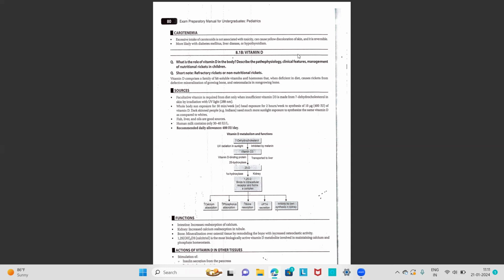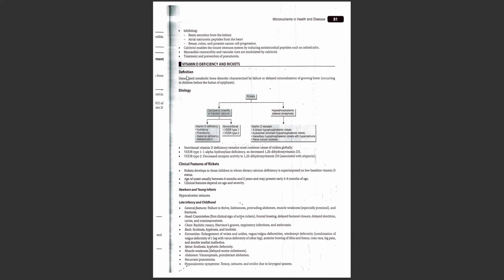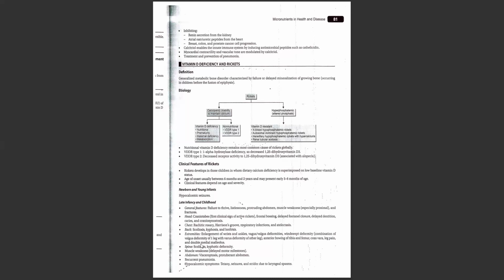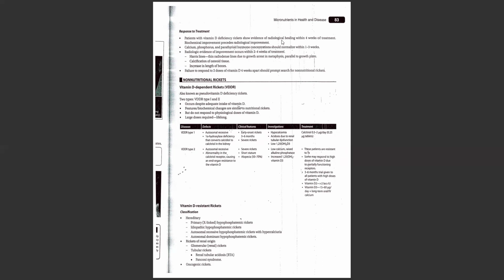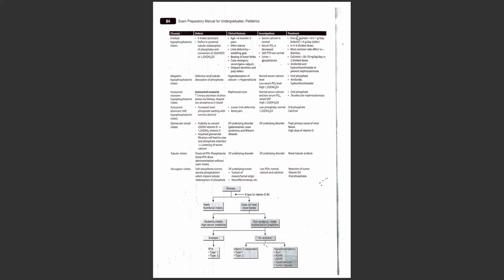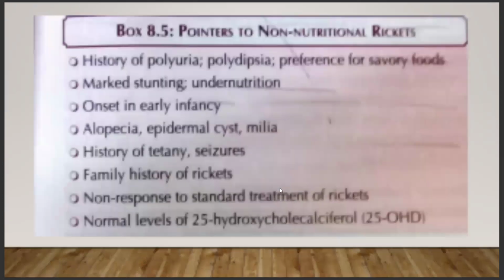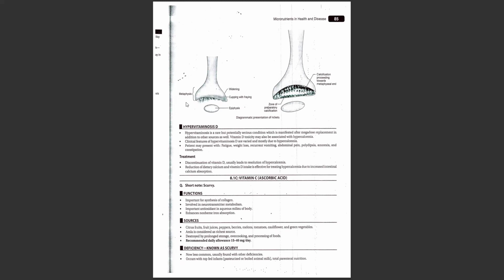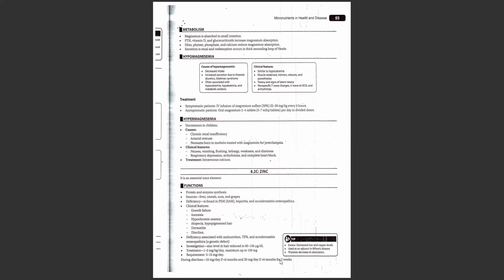GENERAL PEDIATRICS- Micronutrient deficiency- Rickets, Pellagra,Zn ,Iodine